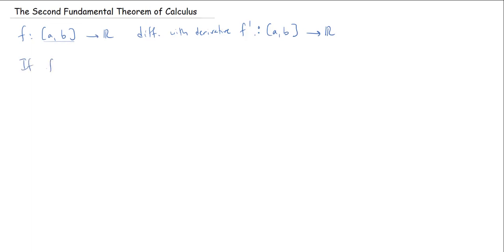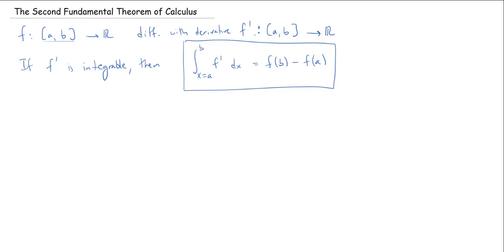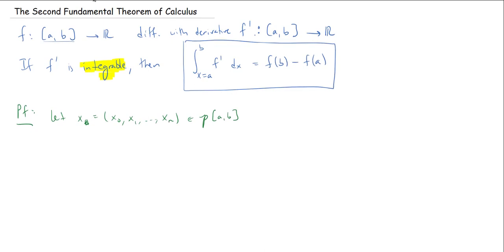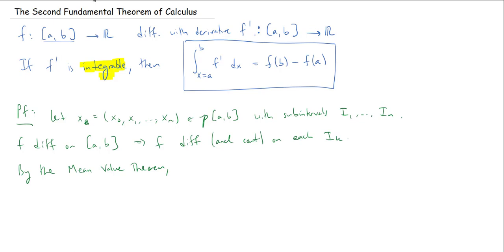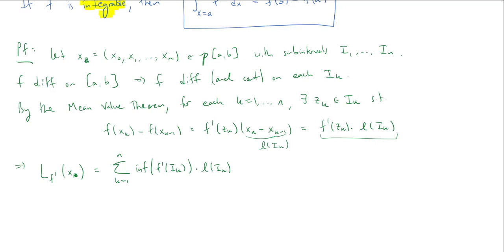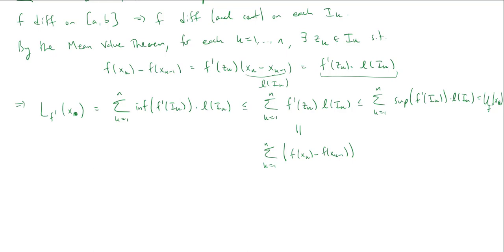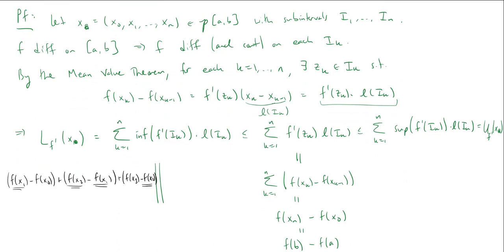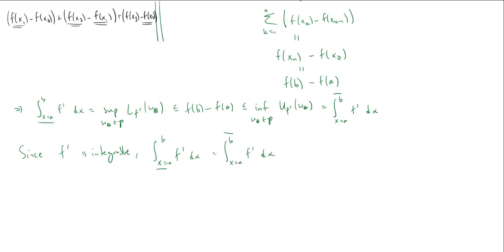The Second Fundamental Theorem of Calculus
We state and prove the second fundamental theorem of calculus.